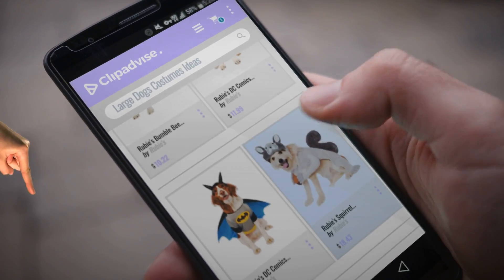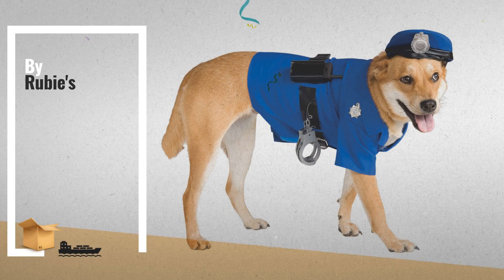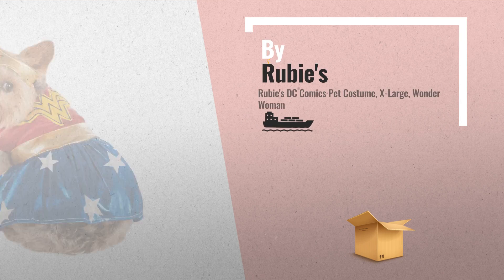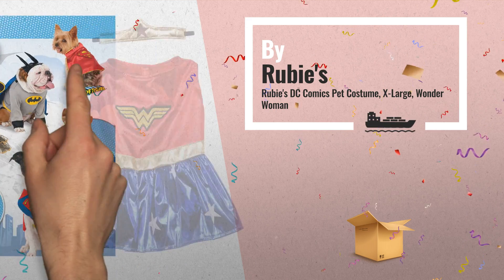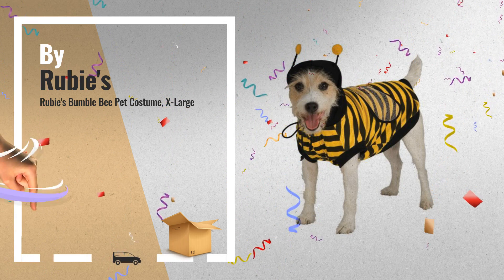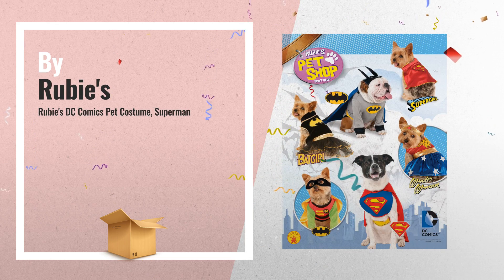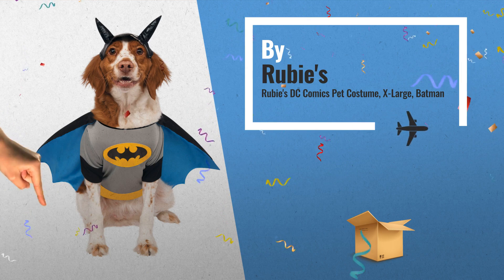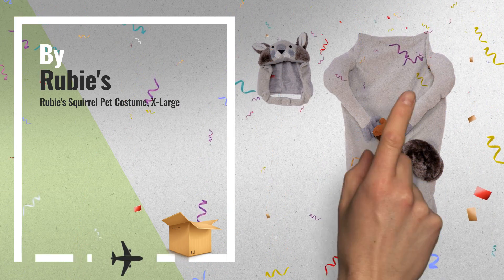Great Large Dogs Costumes Ideas: Rubie's Police Dog Pet Costume, X-Large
+ Great Large Dogs Costumes Ideas: Rubies Police Dog Pet Costume, X-Large
XL - Costumes / Apparel & Accessories, Pet Costumes, Pet Supplies,
Rubies Police Dog Pet Costume, X-Large Dog Pet Costume, X Large

Rubies DC Comics Pet Costume, X-Large, Wonder Woman Pet Costume, X Large, Wonder Woman

Rubies Bumble Bee Pet Costume, X-Large Bee Pet Costume, X Large

Rubies DC Comics Pet Costume, Superman Pet Costume, Superman

Rubies DC Comics Pet Costume, X-Large, Batman Pet Costume, X Large, Batman

Rubies Squirrel Pet Costume, X-Large Pet Costume, X Large

Rubies DC Comics Pet Costume, X-Large, Supergirl Pet Costume, X Large, Supergirl

DC Comics Teen Titans Pet Costume, X-Large, Robin Titans Pet Costume, X Large, Robin

Rubie´s Ghostbusters Pet Costume, Movie Dog Outfit, XL, Neck to Tail 28, Chest 24 Ghostbusters Pet Costume, Movie Dog Outfit, XL, Neck to Tail 28,...

Rubies 50s Girl Pet Costume, X-Large Pet Costume, X Large